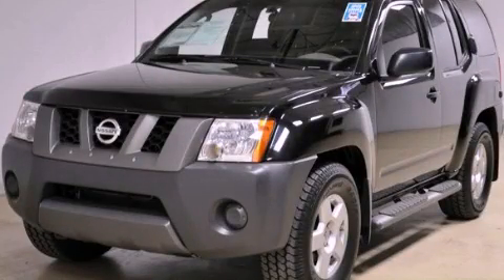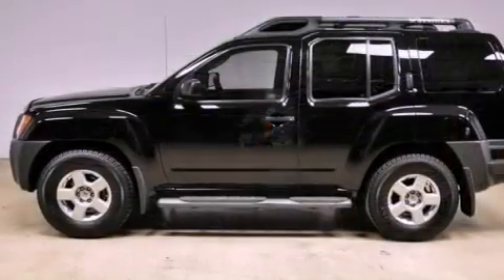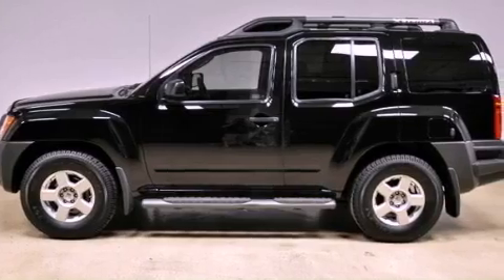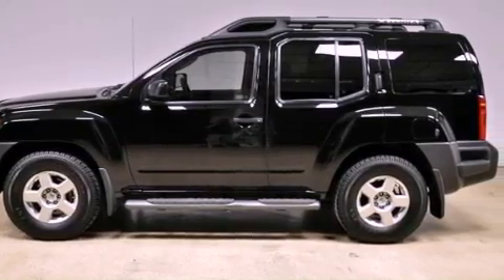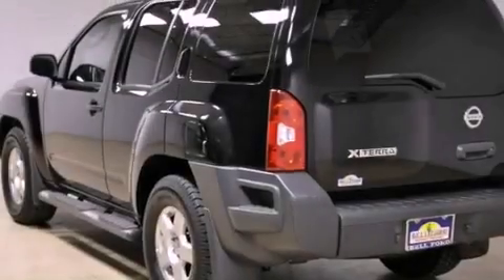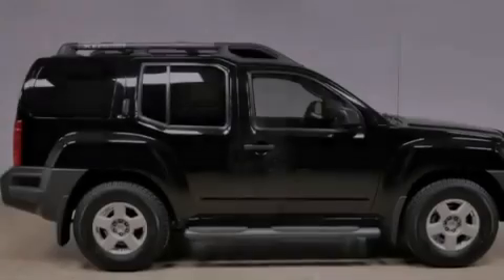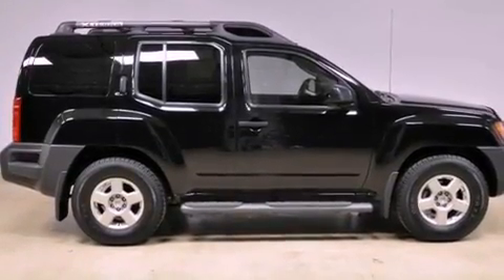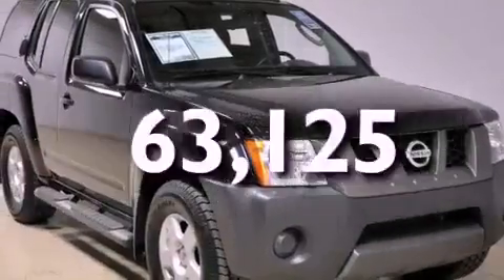Used 2008 Xterra Pheonix AZ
Year : 2008
 Make :
 Model : Xterra
 Engine : 4.0L DOHC 24-valve V6 engine
 Trans . : Automatic
 Exterior : Black
 Miles : 63,125
 Interior : Other